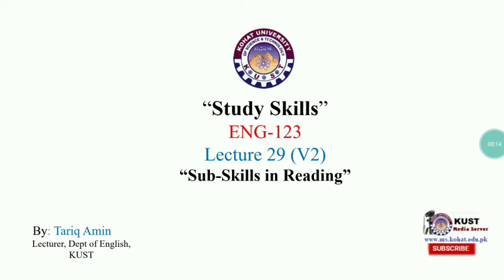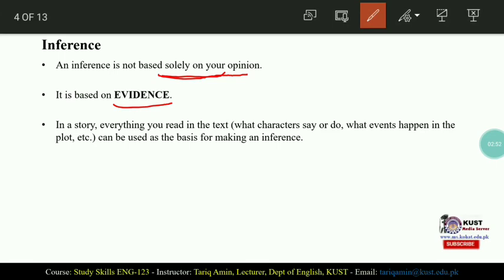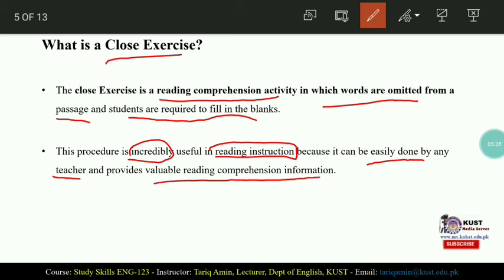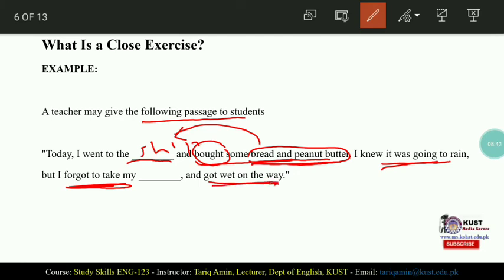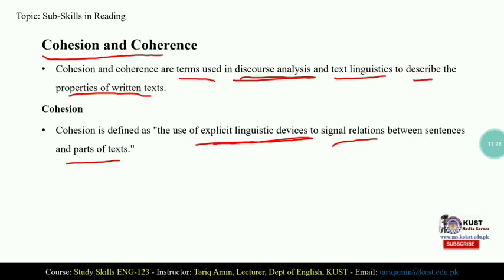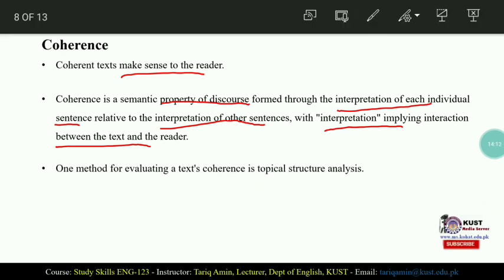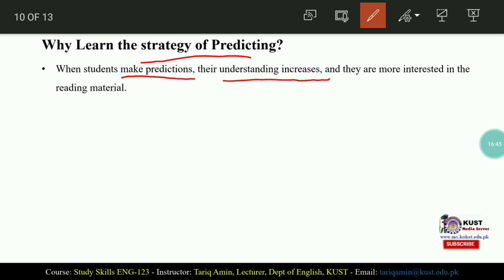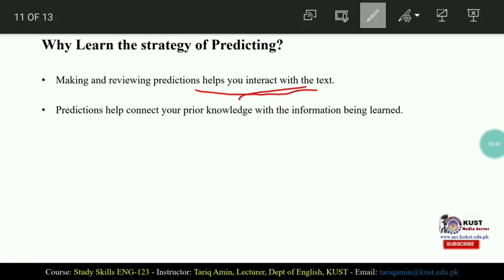Sub-Skills in Reading | Prediction | Inference | Close Exercises | Cohesion and Coherence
Sub-Skills_in_Reading